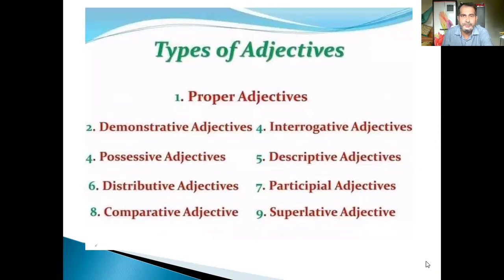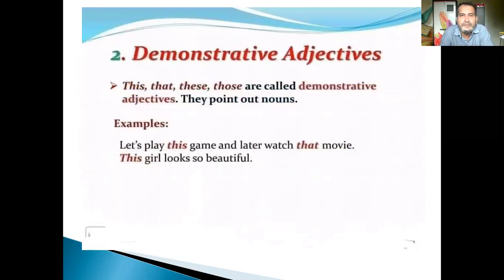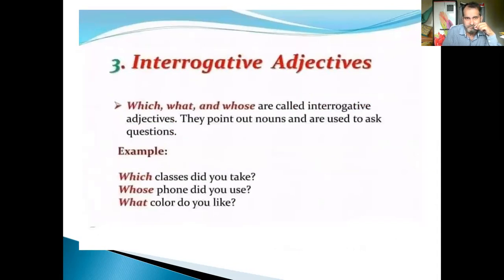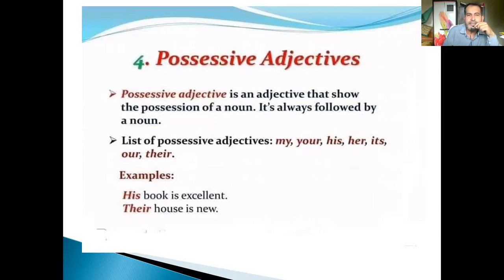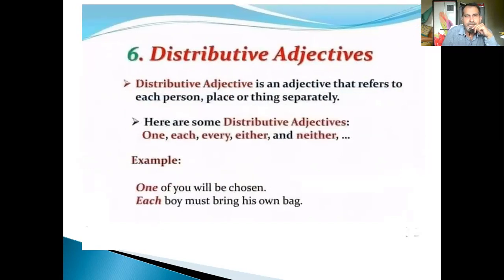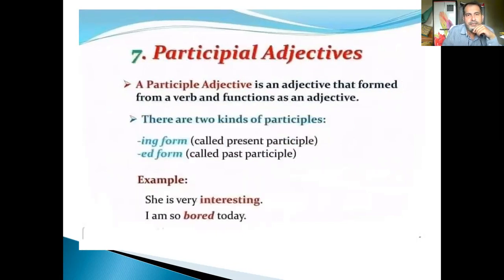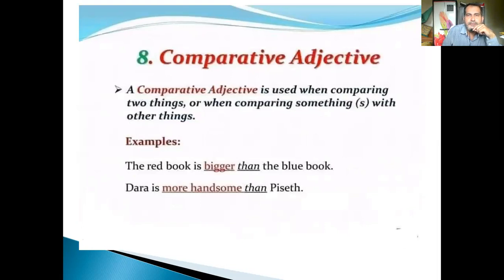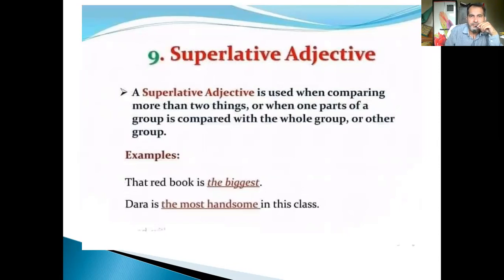HSC English I Types of Adjectives I Obaid Wali